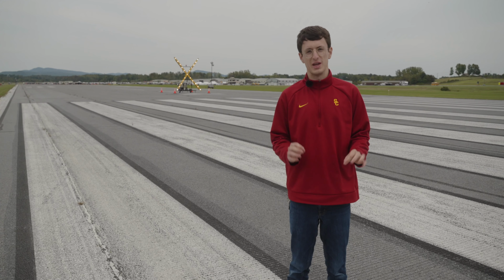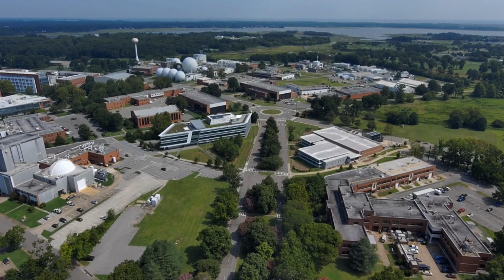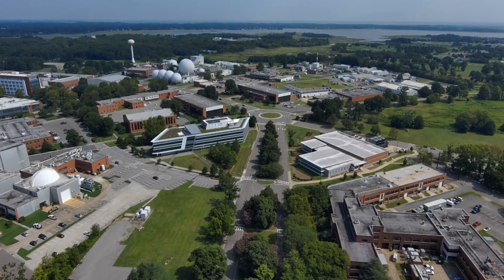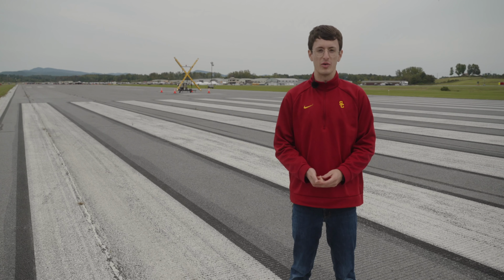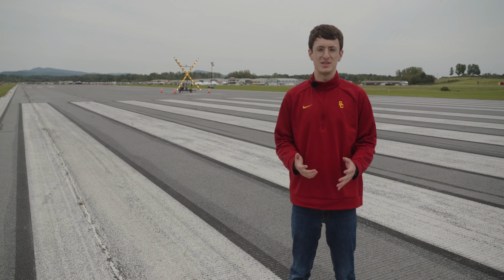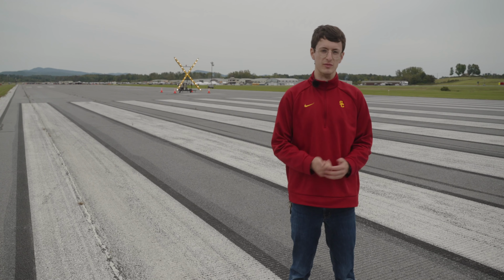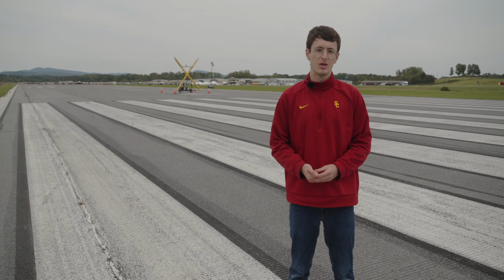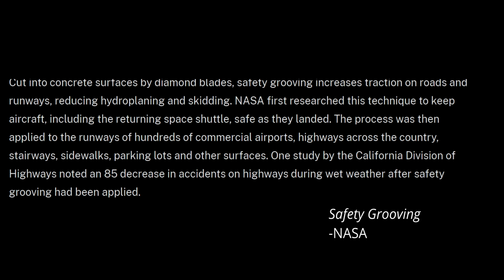A Simple Life-Saving Innovation From NASA You Never Noticed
Whenever your plane is heading down the runway or your car is traveling down the highway one of NASA's simple yet innovative  inventions is keeping you safe. In the 60's America was transitioning from prop propelled to Jet propelled aircraft. With the increased power of the aircraft, Nasa's Langley research center devised a brilliant yet simple idea to help these aircraft stop faster while preventing hydroplaning. It's called Safety Grooving.